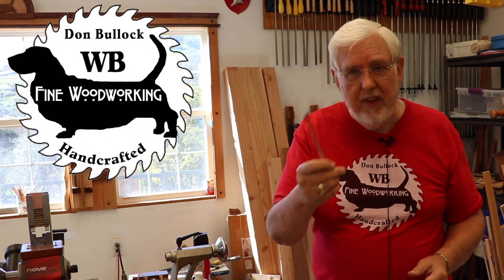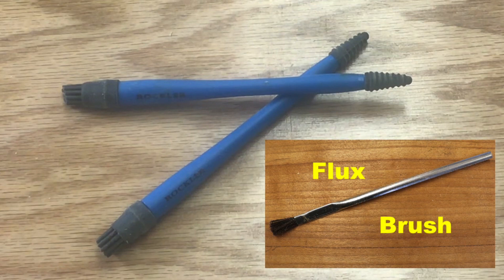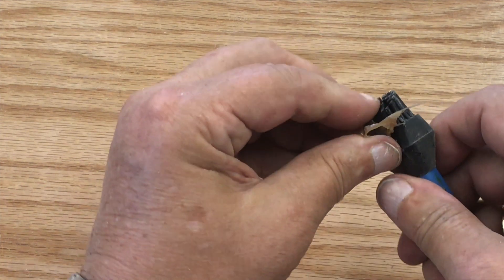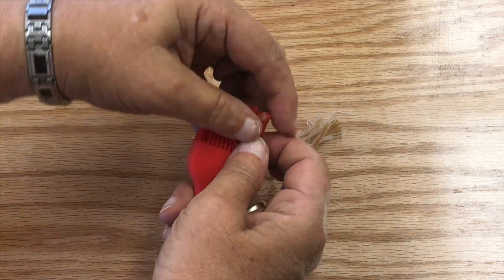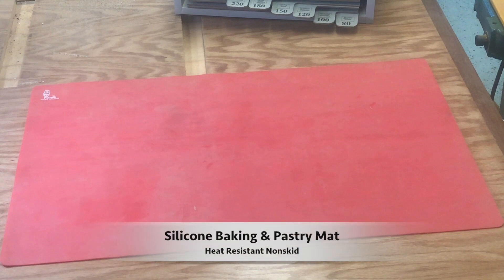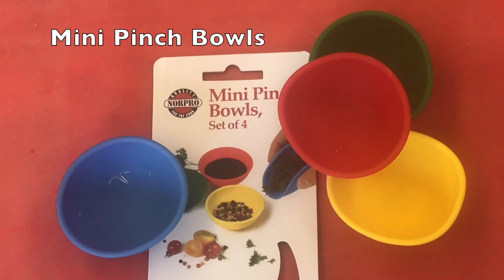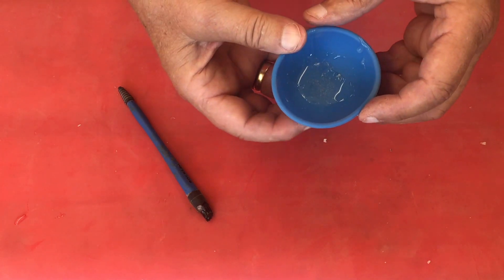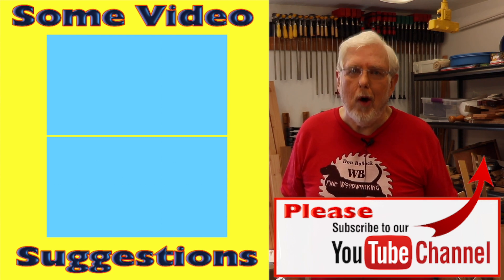Glue & Silicone Don't Mix - Creates easy clean ups when gluing projects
An important fact: Glue and silicone don’t mix. Most glues will not stick to silicone. This fact makes for easy clean ups when gluing up projects. In the past I've been very frustrated with glue ups. The metal flux brushes I was using had bristles that came out into my glue and the are disposable and I often had a mess to clean up afterward. After discovering the silicone glue brushes from Rockler I started to find a solution to my problems. I've been using some of the Rockler brushes for many years.

This is NOT an endorsement nor an advertisement for Rockler. I just mentioned several of their products in this video because they are what I used. I even asked Rockler for permission to use one of their photographs of the silicone mats that they sell and never received a reply to that request. You may be able to find similar products made by someone else. Woodcraft also sells some silicone items for gluing. I have not tried any of those items so I am not linking to them here. A search of Amazon and Woodcraft online should lead to those products.

Our website contains more information on Don, his shop, the projects he has made and contains links to all our videos. It is updated regularly. There is also an email link that you can use to contact Don.

This video was produced by Don Bullock for WB Fine Woodworking.

Zicome Set of 4 Silicone Pastry Basting Grill Barbecue Brush - Solid Core and Hygienic Solid Coating - 4 Bright Colored Red, Blue, Orange, Green - 8-3/4 Inch Long

Norpro Silicone Mini Pinch Bowls, Set of 4

Super Kitchen Extra Large Multipurpose Silicone Nonstick Baking Mat, Pastry Mat, Heat Resistant Nonskid Table Mat, Countertop Protector, 23.4'' By 15.6'' (Red)

Rockler:

Rockler 3-Piece Silicone Glue Application Kit

Rockler Silicone Glue Brush

Rockler Silicone Mini Glue Brush, 2-Pack